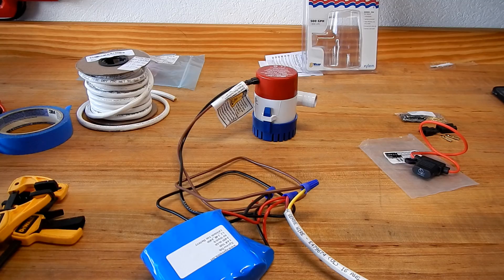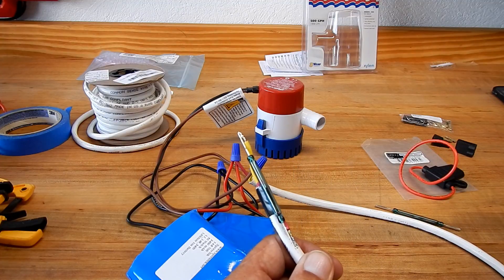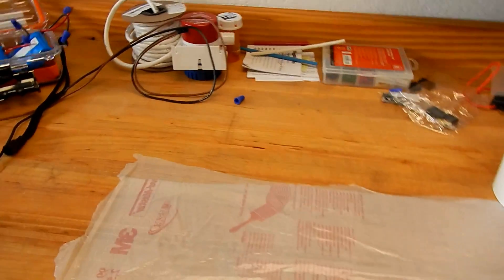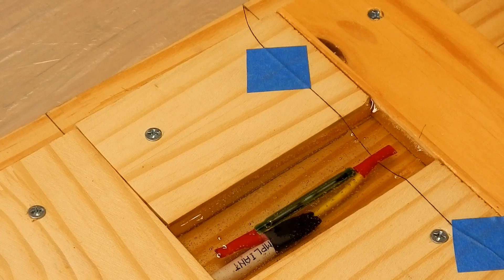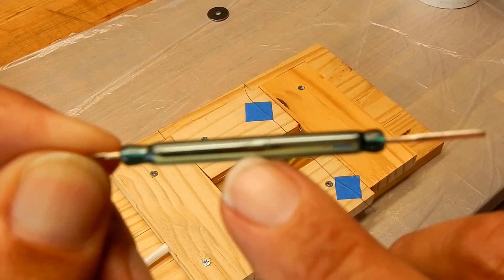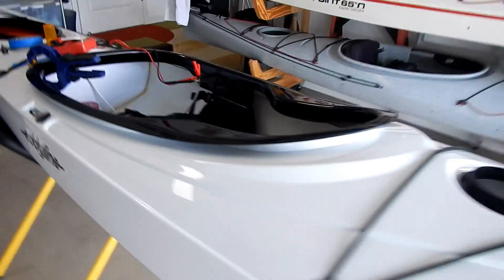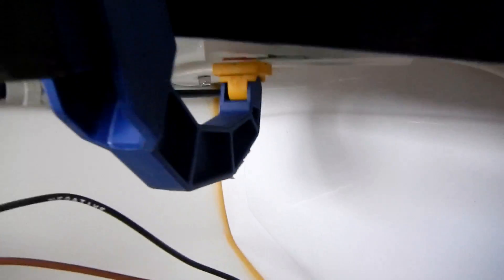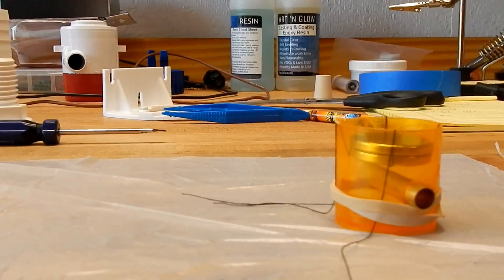Kayak DIY Electric Bilge Pump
This was a bit of work and a bit of cash here is a parts list there are other ways of doing this so if you are going to use this only use it as a guide.  Also, please forgive me when repeating myself a few times it took almost two months to complete this waiting on stuff.

Amazon stuff

Wire
Common Sense Marine 16/2 AWG Duplex AC Marine Wire - Tinned Copper Boat

Waterproof Case
Plano Guide Series 3500 Size Polycarbonate Field Box

Wire Gland
Morris 22233 Multi Conductor Cable Gland, Nylon, NPT Thread, 3/8" Thread Size, 2 Holes, 0.119"-0.161" Cable Size

Foam
Case Club Closed Cell Military Grade Pistol Case Foam 12"x12"x1.5"

Thru Hull Fitting
Rule Industries Thru Hull Fitting - Straight 61S

Bilge Pump mounting bracket
Rule Side Mount Bracket f/360-1100gph Round Pumps

Bilge Pump
Rule 25D Submersible Bilge Pump, 500 Gallon Per Hour, 12 Volt DC, Non-Automatic, Red/White/Blue

eBay Stuff

Magnets
10 Neodymium N52 Disc magnets. Super Strong Rare Earth. 1" x 1/8" Craft Neo

Wire Gland
Ancor Marine Grade Electrical Wire Seal - Round Cable, 18 to 10 AWG, 3/8" NPT

Battery Charger
16.8V 1A LED Spotlight Charger 14.8V LiIon LiPo Battery CE GS TUV FCC CB USF US

Battery
14.8 volts 3400 mAh 4S1P 18650 Li Ion Battery Pack PCB protected Panasonic Cells

Battery Y connector
2PCS Traxxas 3064 VXL 8278 Parallel Battery Wiring Harness 1/16 E-Revo

Digi-Key Stuff
Magnetic Switch Reed SPST